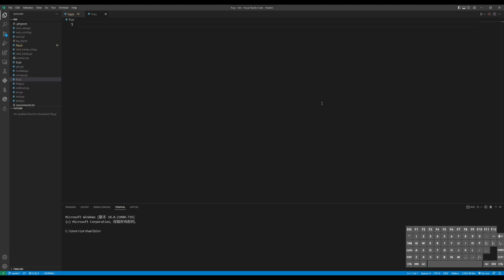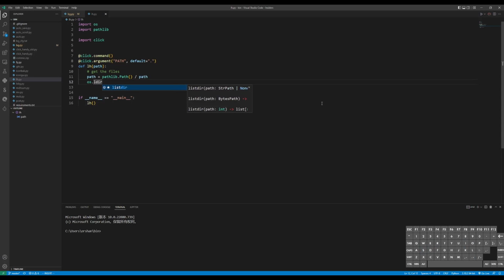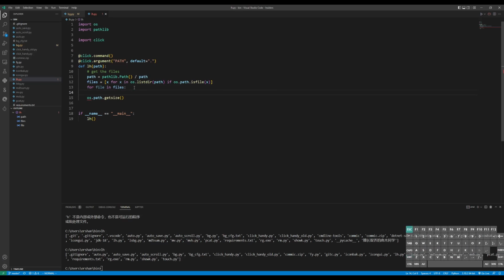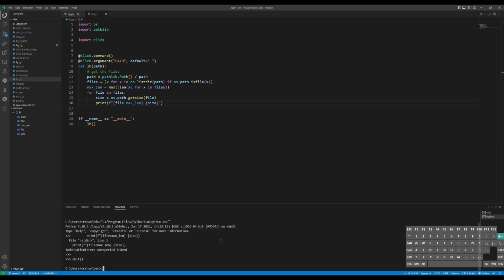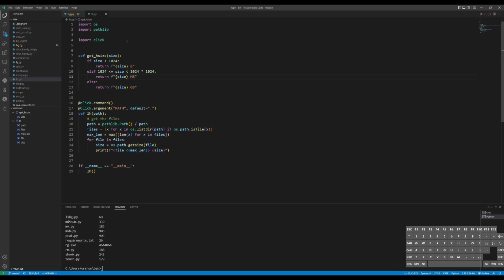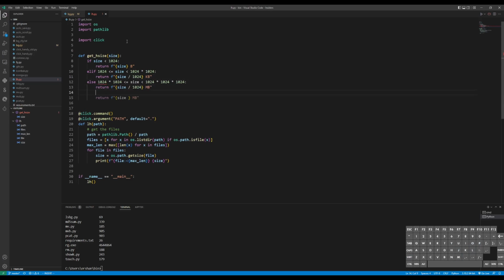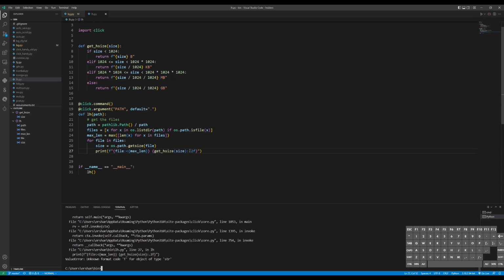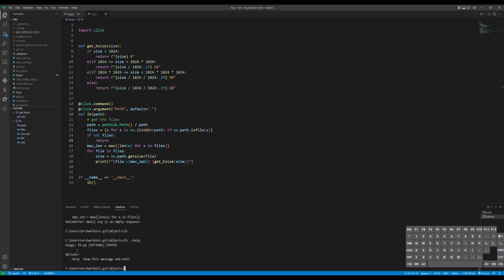Python Command Line Using Click | 2022 | a tool show file size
A python tutorial showing you how to write command line program using click.